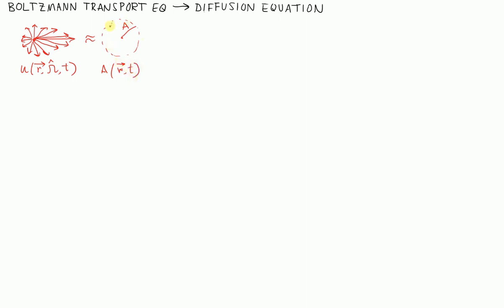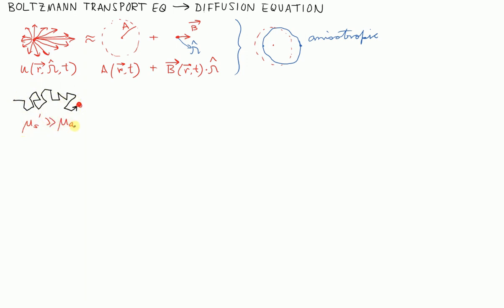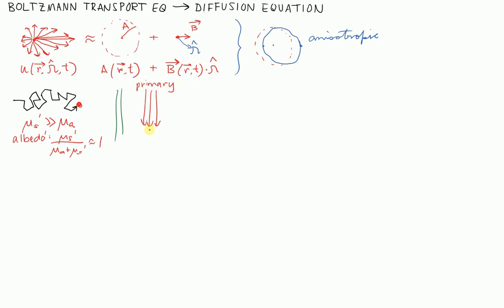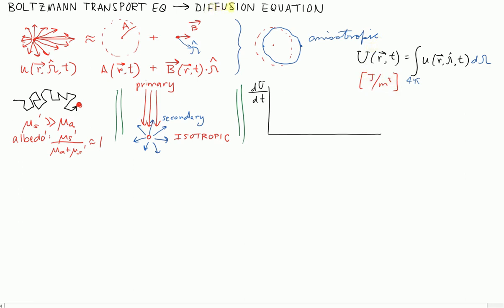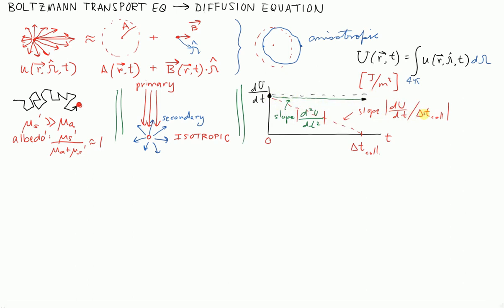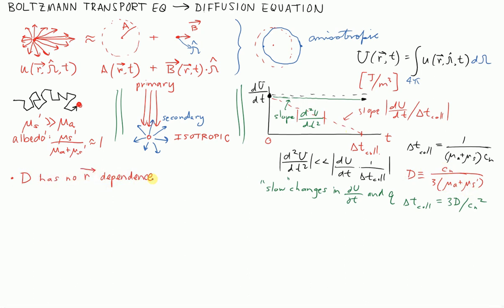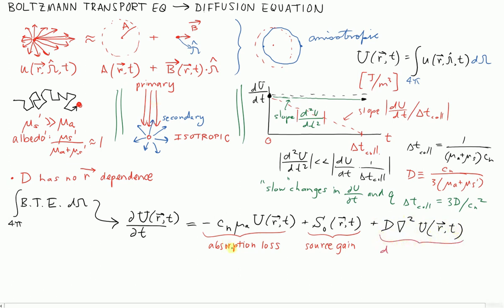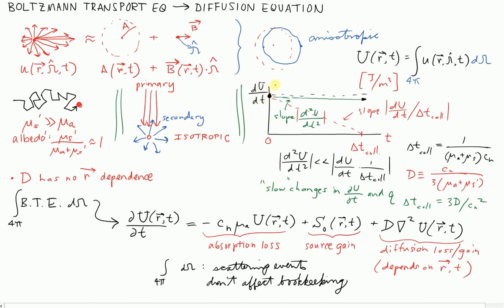Diffusion Equation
Motivating how the photon diffusion equation is developed from the Boltzmann Transport Equation.